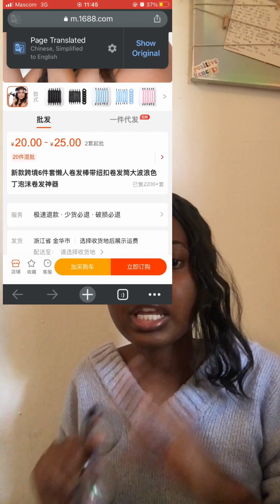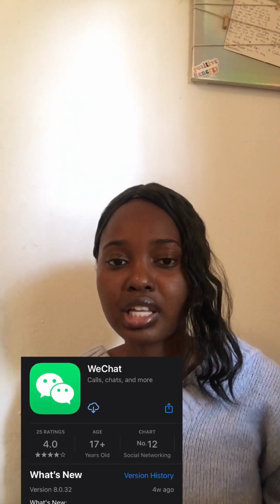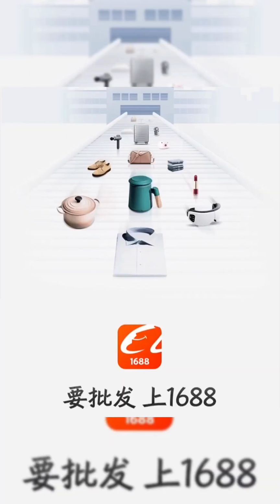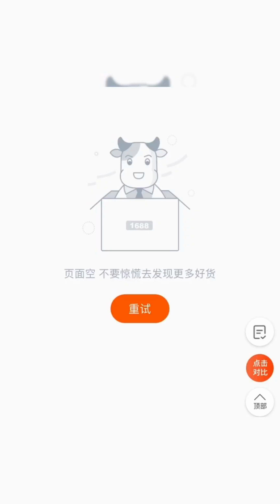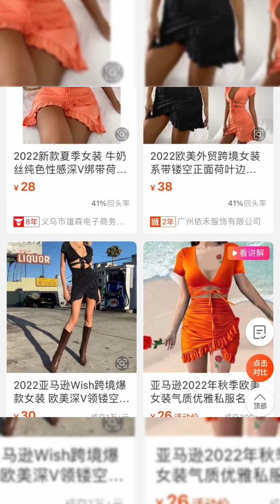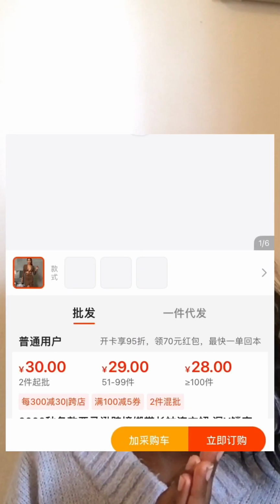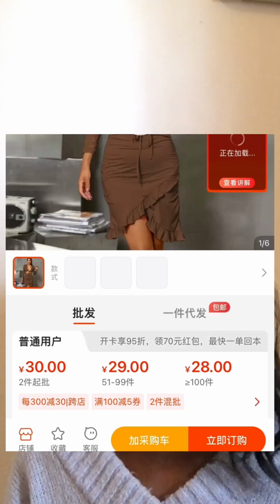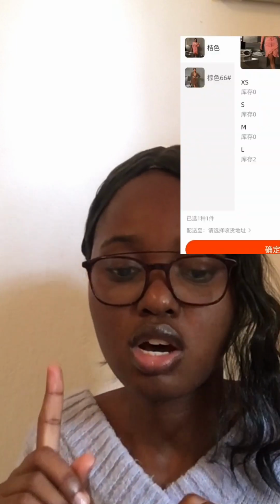How to order from 1688 ,ship from China to Botswana|Step by step tutorial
Hey beloved if you ever wondered how to import from china then this video is for you,learn how to import from china via 1688.